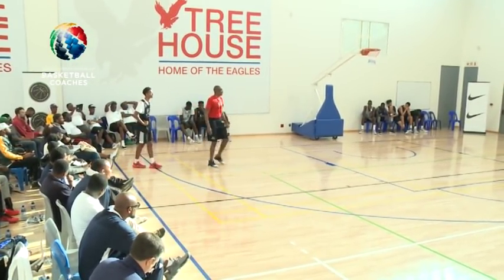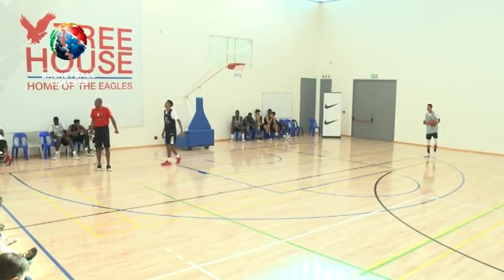Passing and Catching the Ball - Patrick Mutombo - Basketball Fundamentals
Toronto Raptors assistant coach Patrick Mutombo goes over the fundamentals and shares drills to improve your passing and catching the basketball!